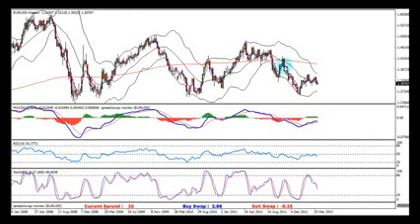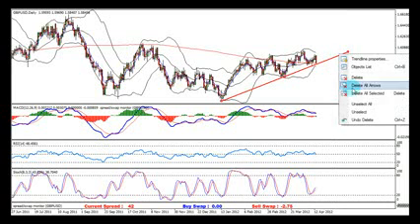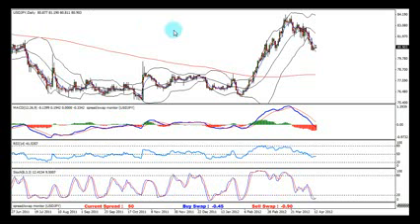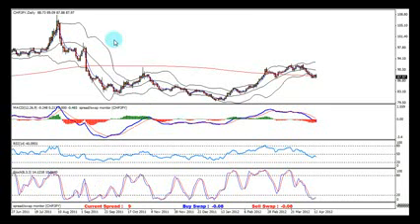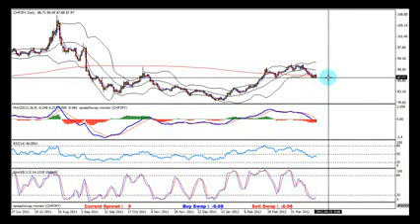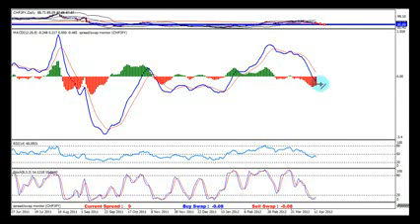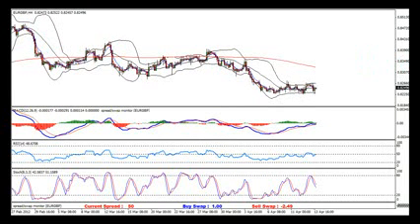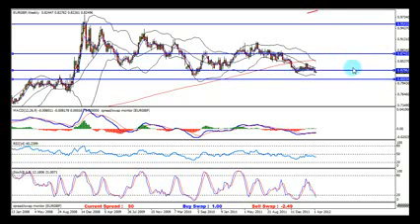How to Make Money Trading Forex | Best Forex Auto Trading Software EA for 2015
◄= Best Binary Options Signals 2015 (Use the first "Instant Access" button)

How to Make Money Trading Forex | Best Forex Auto Trading Software EA for 2014 - "Which Forex pair and time frame is best to trade" is the frequently asked question and I want do give you the DEFINITE ANSWER. Are you expecting that I am going to say something like EUR/USD on 5-minute time frame or GBP/USD on daily...? No, it is not so simple, but SIMPLE ENOUGH we can figure it out!

The "PROBLEM" is that markets change over time. If GBP/USD was a well trending currency pair a few years ago, today it is another one. I actually want to let you know about a SPECIAL TOOL that I use to find the BEST TRENDING PAIRS among all the Forex pairs.

The software scans 34 Forex pairs on all time frames from minute to monthly. This way you pick the best trending pair and time frame at the current time. The system is running on our powerful computers, so you have nothing to download and install. Just join in and start using it within a FEW MINUTES! How to Make Money Trading Forex | Best Forex Auto Trading Software EA for 2014

Imagine you trade a system that makes 50% winning trades, but another 50% are losing trades. If you increase your odds of winning by only 20%, that would make 70% winning trades and 30% losing trades. Well, HOW TO accomplish that? Just pick the best trending pair at the current time and simply follow the trend! I have found ONE INCREDIBLE TOOL that continuously scans the Forex market and picks the most reliable trending pairs for you.

By taking signals in the direction of a strong trend you would REDUCE UNNECESSARY LOSSES and increase the odds of winning. You need to know "how well" the market is trending to avoid very short-term trends. How to Make Money Trading Forex | Best Forex Auto Trading Software EA for 2014

STOP hunting the market for every potential trade. Pick only the best trending pairs and time frames and DO NOT take any trading signals in the choppy market (unless you know exactly what you are doing). Successful traders keep it simple and this is the way how the pros made fortunes in the markets - by trading less and making more.
How to Make Money Trading Forex | Best Forex Auto Trading Software EA for 2014